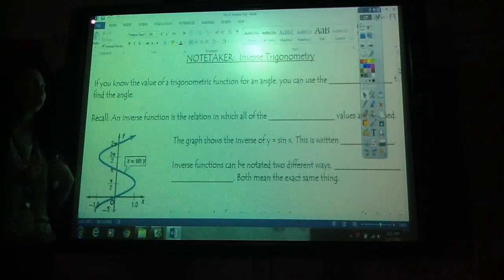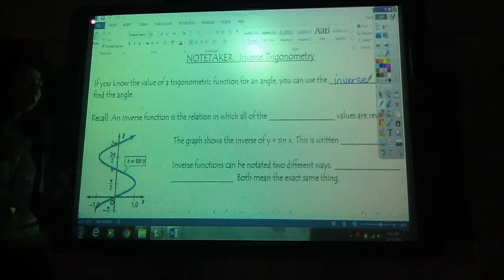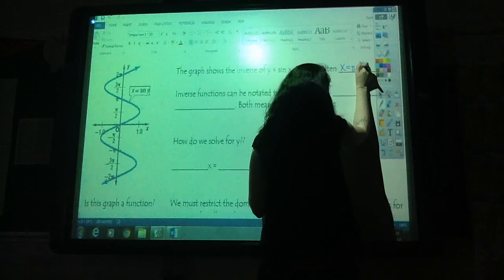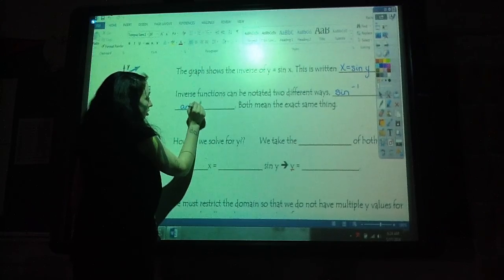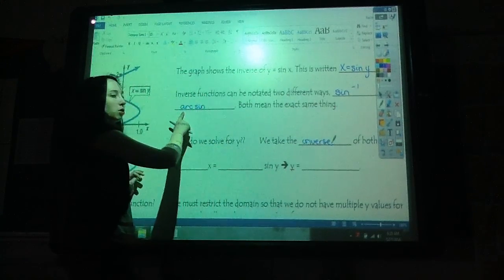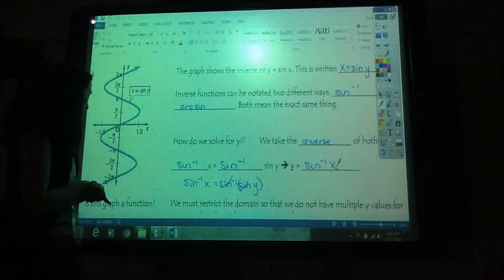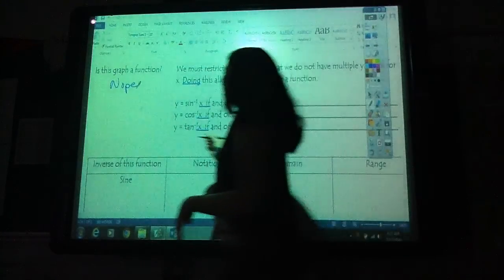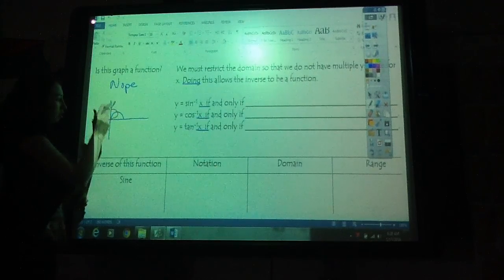Grzech: Inverse Intro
Introduction to Inverse Trig